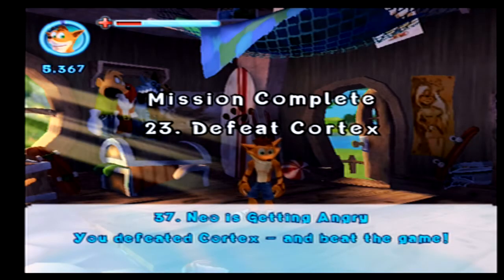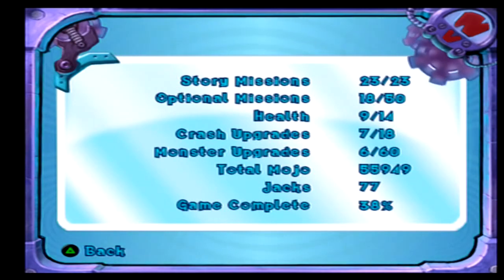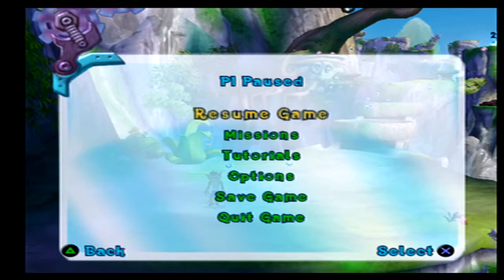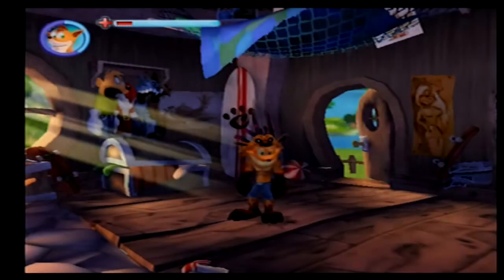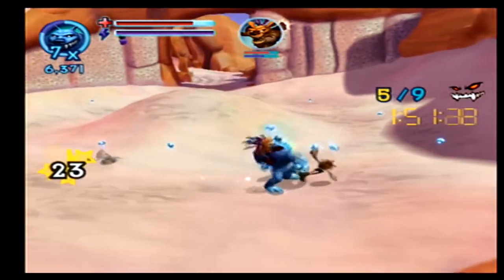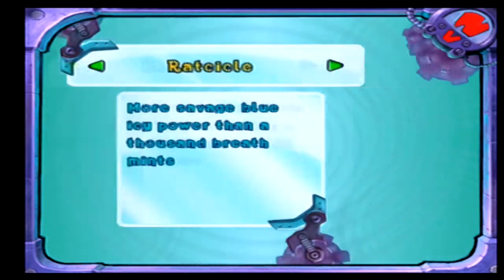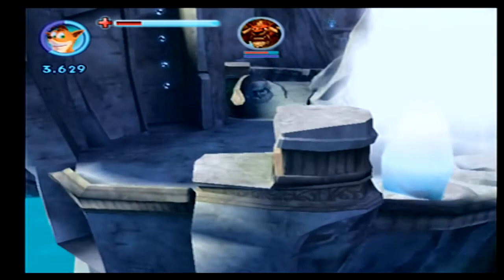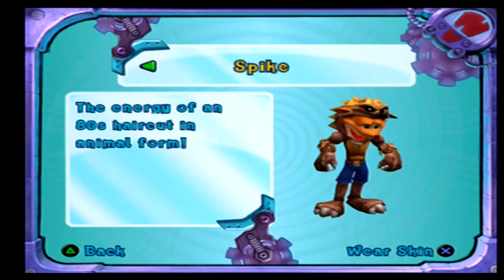Crash: Mind Over Mutants Part 15 Bonus Minigames, Costumes, Art, Etc. || BlakJak Plays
This game has some interesting content.